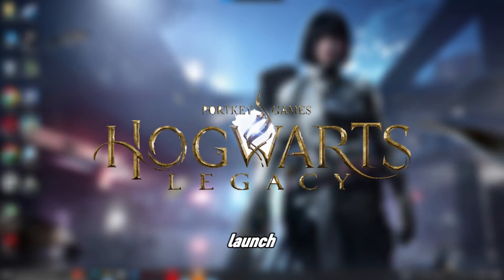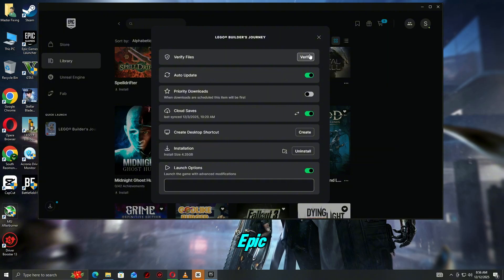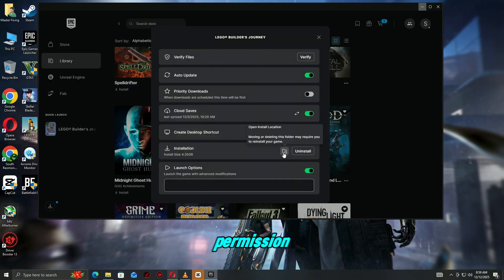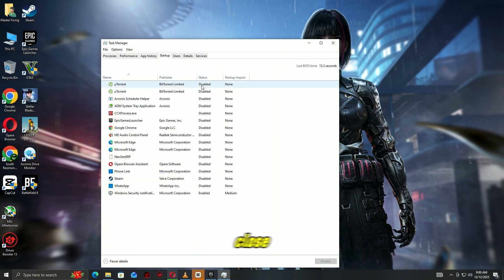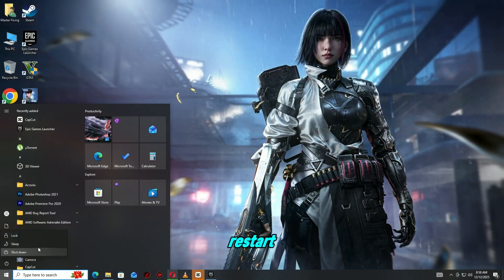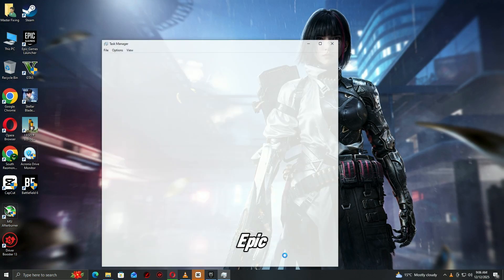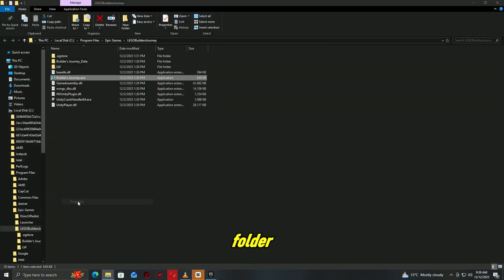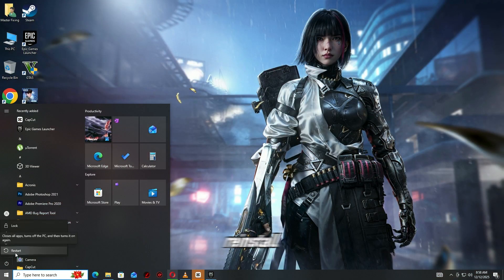🛠️ Fix Hogwarts Legacy Not Launching on PC | Crash, Freeze & Black Screen Solution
Running into issues with Hogwarts Legacy not launching, crashing on startup, freezing, or getting stuck on a black screen? Don’t worry — this guide walks you through every reliable fix to get the game running smoothly on your PC again.

These problems often happen because of outdated drivers, corrupted game files, shader cache issues, Windows conflicts, or incorrect in-game settings. Follow this step-by-step guide and you should be back exploring Hogwarts without interruptions.

🔧 In This Video, You’ll Learn How to Fix:

✔️ Hogwarts Legacy not launching on Steam / Epic
✔️ Crashes during startup or after the logo screen
✔️ Black screen with audio but no display
✔️ Freezing, stuttering, or low FPS
✔️ UE4 crashes & DirectX errors
✔️ Shader compilation crashes
✔️ Game closing without an error message

🖥️ Solutions Covered:
Update GPU drivers (NVIDIA / AMD / Intel)
Verify & repair game files (Steam/Epic)
Delete shader cache and config files
Disable overclocking (GPU/CPU/RAM/XMP)
Fix DirectX 12 / API-related crashes
Turn off overlays (Discord, GeForce Experience, Steam, Xbox Game Bar)
Disable third-party antivirus blocking
Update Windows 10/11
Install the latest Visual C++ Redistributables

💡 Works For:

• Hogwarts Legacy Steam
• Hogwarts Legacy Epic Games